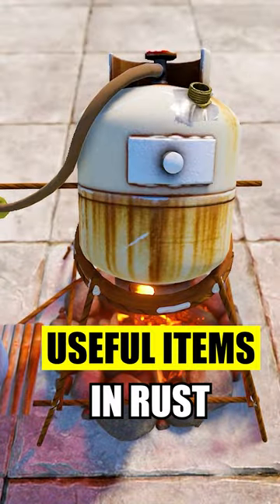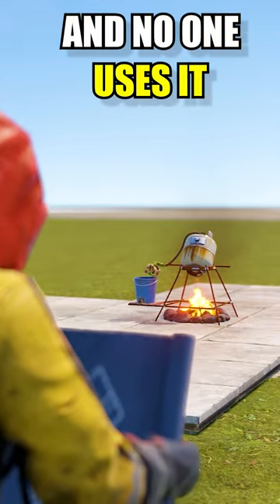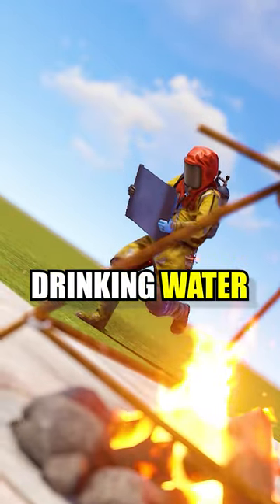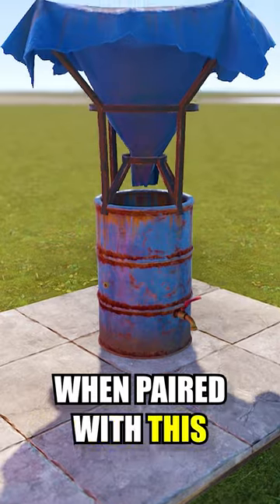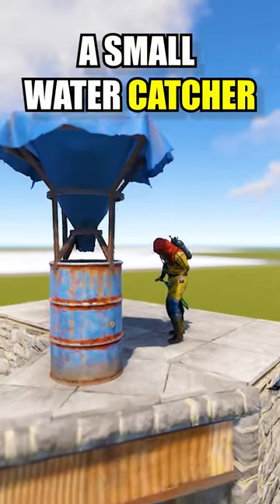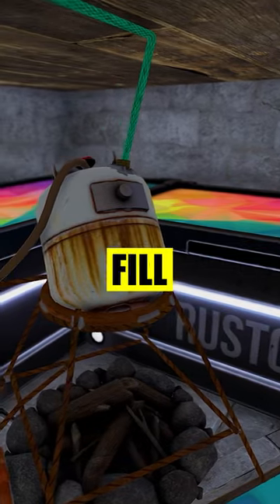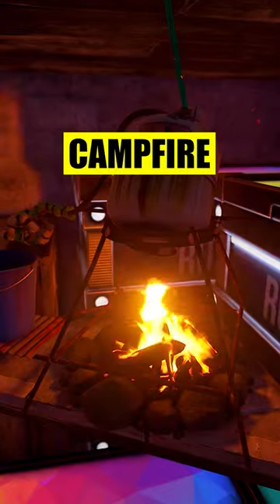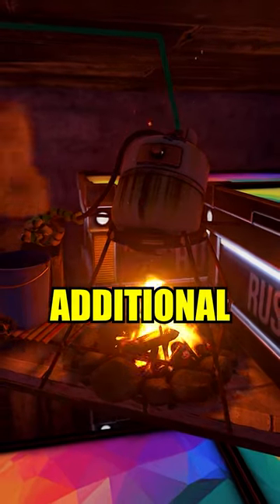Get UNLIMITED Water in your Loot Room!?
Get UNLIMITED Water Directly in Your Loot Room.